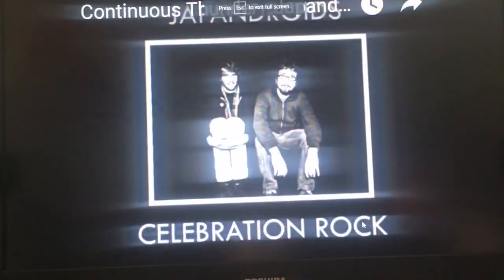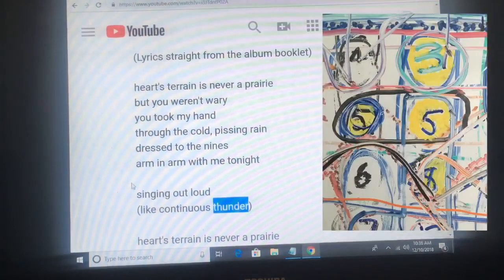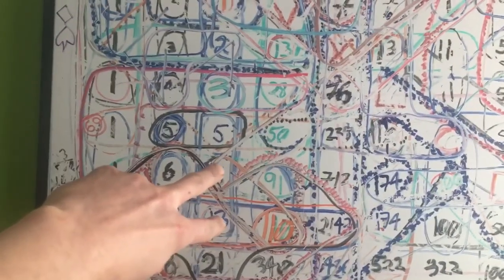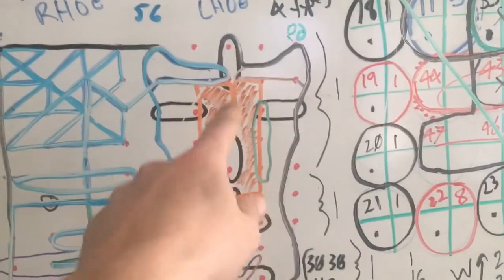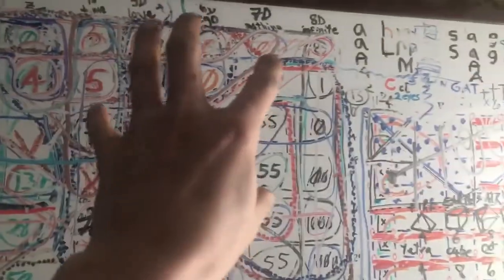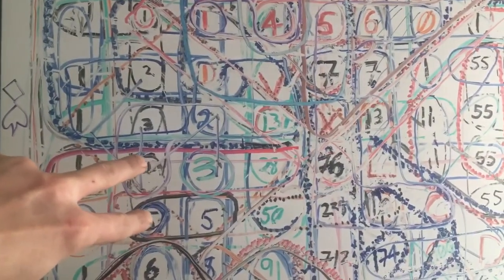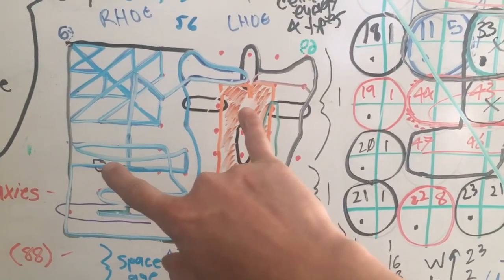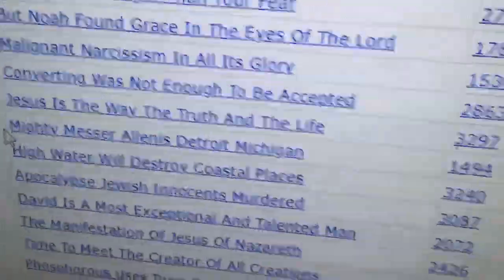the honor of wrecking the earth is mine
if the seed rests at

        8
1 7 13

thats a (21) or 22

beside that is 7...

22/7 is an approximation of pi

so is...

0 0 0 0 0
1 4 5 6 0
1 V 7 7 1
if a 0 is a zero here... the perimeter sums to 22
the middle sums to 15 or 6
it is circled...
22 over (6) is pi you dont say

it had a je ne sais quoi about it

reck·on·er
/ˈrekənər/Submit
noun
a table or device designed to assist with calculation.

really you dont say

al·lit·er·a·tion
/əˌlidəˈrāSH(ə)n/
noun
noun: alliteration; plural noun: alliterations
the occurrence of the same letter or sound at the beginning of adjacent or closely connected words.